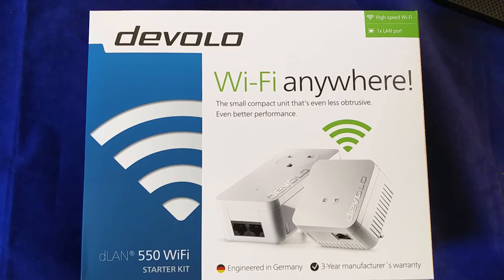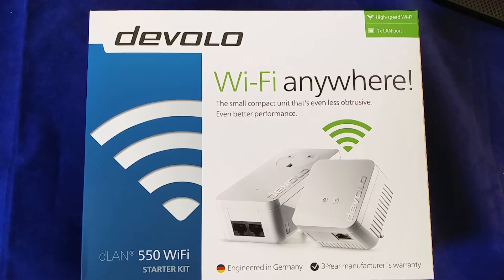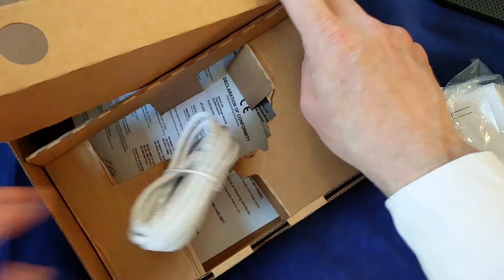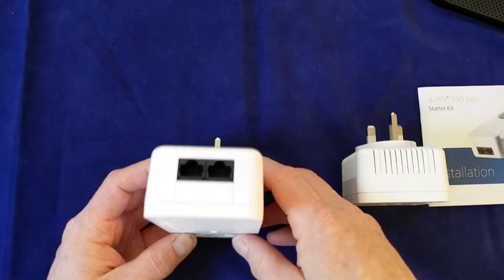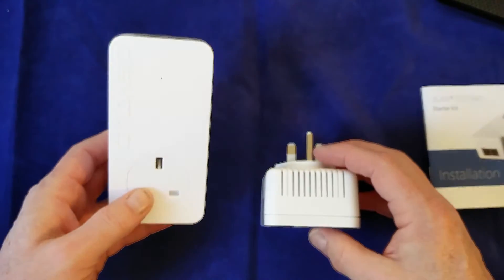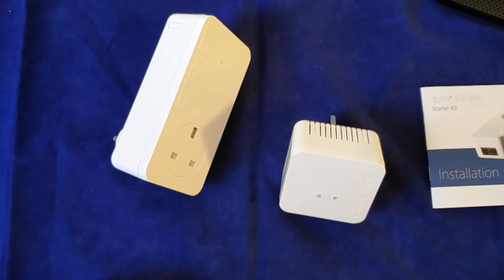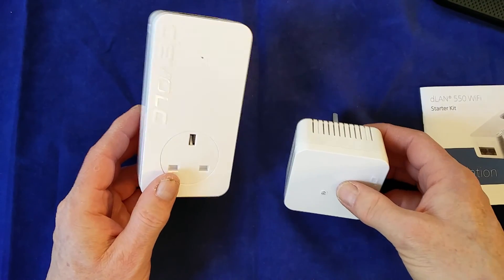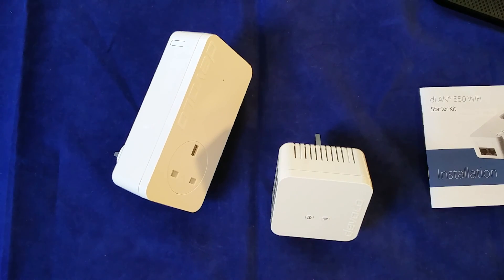Devolo dLAN 550 WiFi Starter Kit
Devolo dLAN 550 WiFi Starter Kit consists of a dLAN 550 duo+ and a 550 WiFi adapter. These use powerline networking where the electricity wiring is used for computer networking.